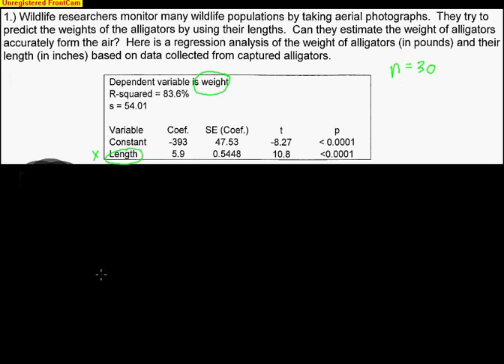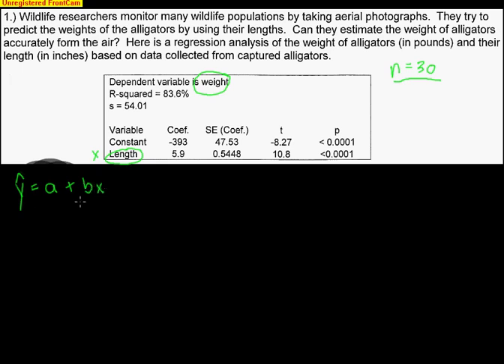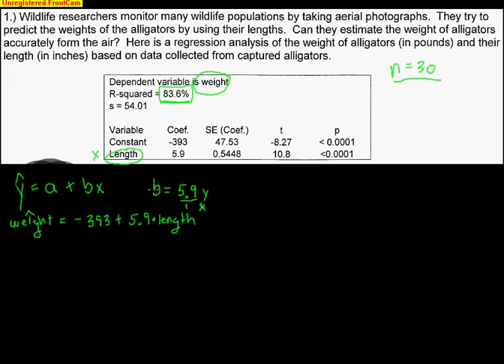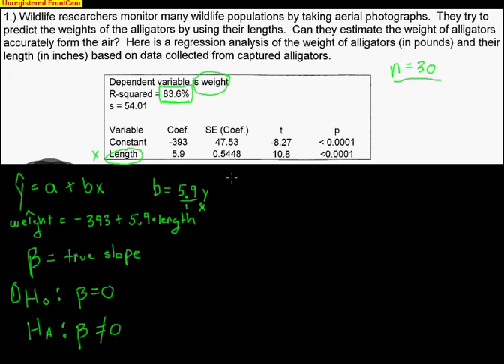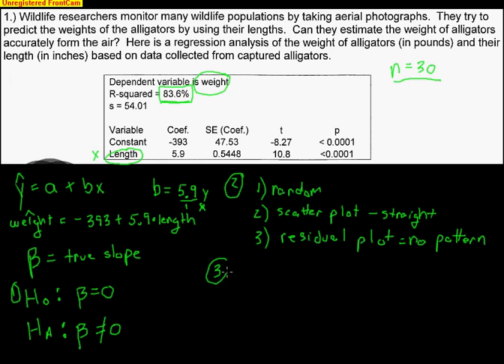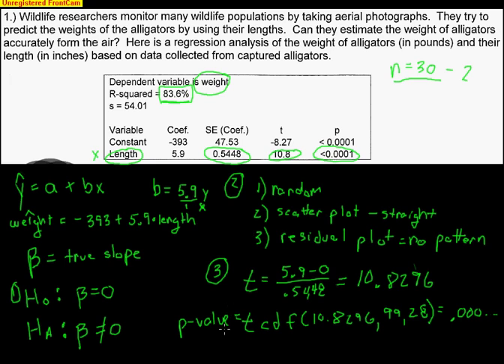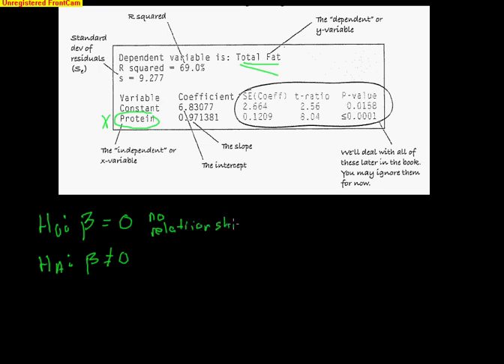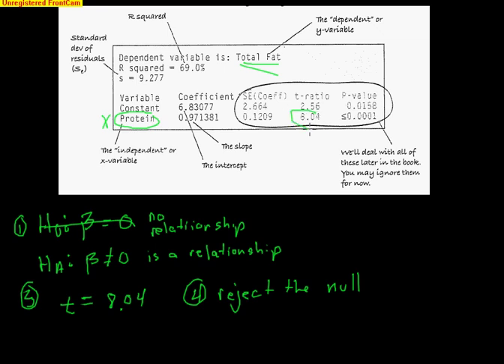Hypothesis Test for the Slope of a Regression Line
This is a video for how to run a hypothesis test for the slope of a regression line.  The null is that there is no relationship between x and y so the slope is 0, and the alternative is that there is a relationship meaning the sloep is not equal to 0.